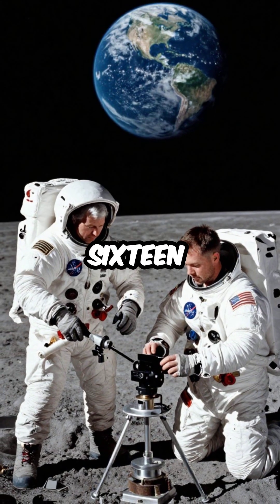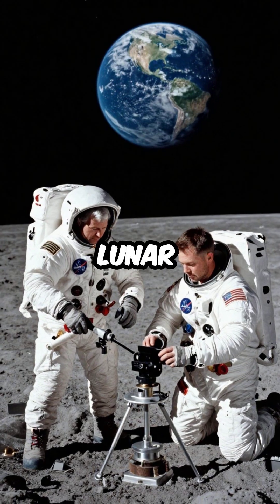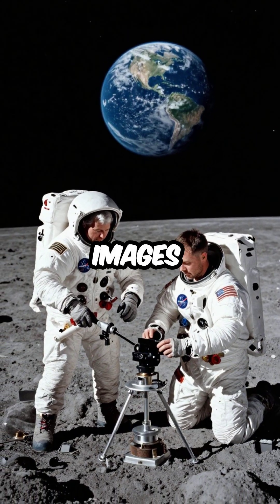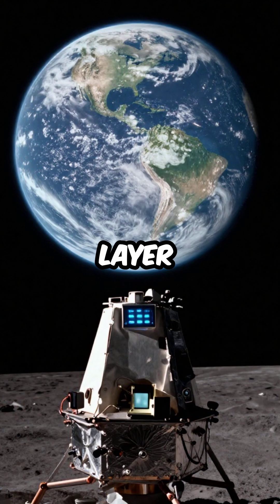This Black Inventor's Camera Changed Space Photography Forever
George Carruthers invented the UV camera that first photographed Earth from space 🚀 s... Black Pride Black Excellence Black History